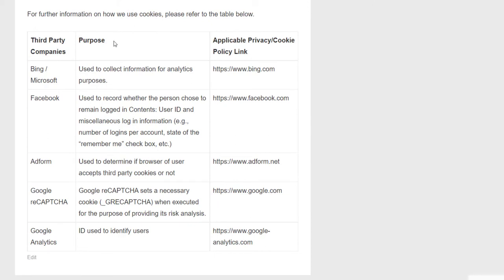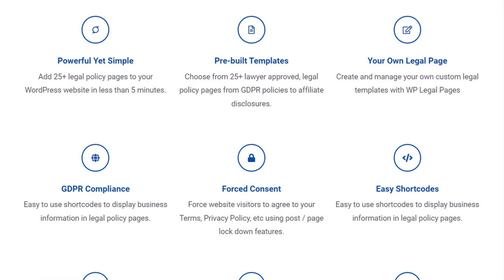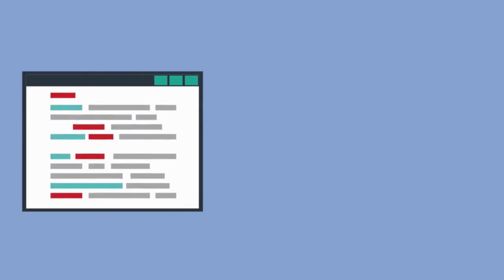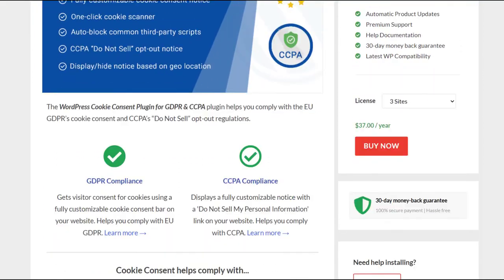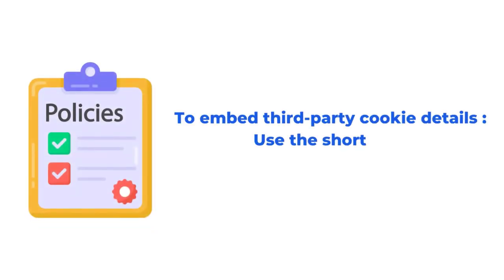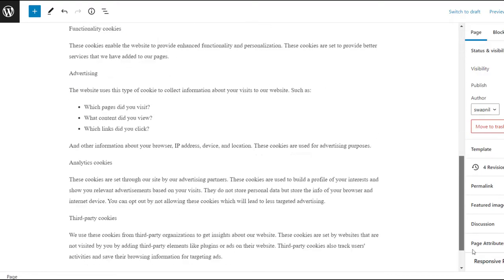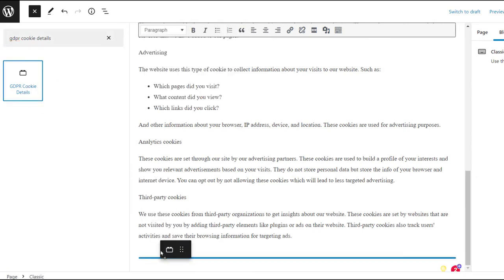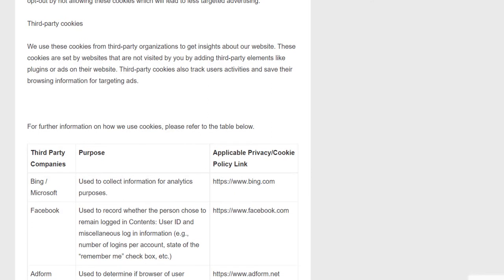How To Display Third Party Policy Data On Your Cookie Policy Page In WordPress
In this video, we’ll show you how to display third-party policy data on your Cookie Policy page in WordPress, using the GDPR Cookie Consent plugin.

Policy Data shows the third party companies, their purpose, and applicable privacy policy or cookie policy link in the form of a table.

To embed a third-party cookie details table:
Use the shortcode - [wpl_cookie_details]

If you are starting with a new website, we recommend you use the WP Legal Pages GDPR cookie policy generator plugin. The WP Legal Pages plugin automatically generates the 3rd Party Cookie Table.

FEATURES
The WP Cookie Notice Plugin is lightweight, fast, and complies with the latest WordPress coding standards. It comes with the following features.

1. Give your users control over cookies or the option to refuse the consent or for particular non-essential categories only (like marketing or analytics)

2. Give your users the choice to revoke their consent.

3. Easily create, edit or delete information about cookies used on your website.

4. Categorise cookies into ‘Necessary’, ‘Marketing’, ‘Analytics’, ‘Preferences’, and ‘Unclassified’ categories.

5. Link to Privacy Policy page

6. Compatible with IAB Transparency and Consent Framework (TCF).

7. Show cookie consent notice as a Banner, Popup, or Widget.

8. Default options as per ICO compliance to quickly launch. No auto ticked consent by users. Option provided to change default settings as per your local laws.

.and more!